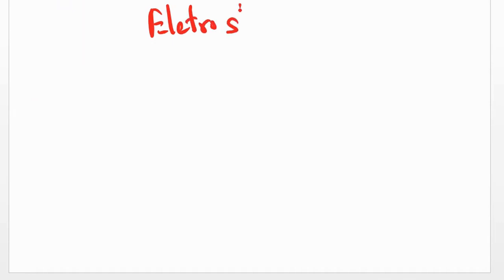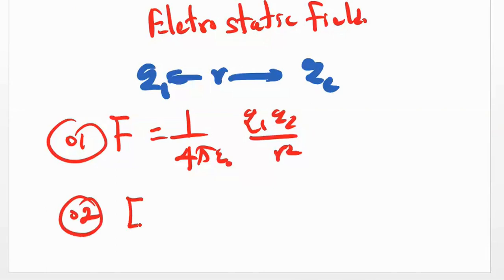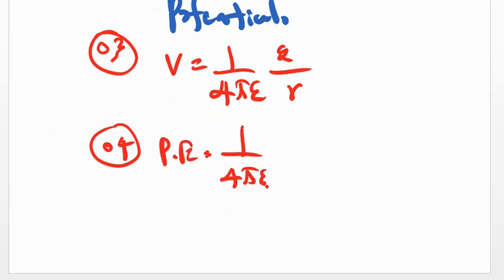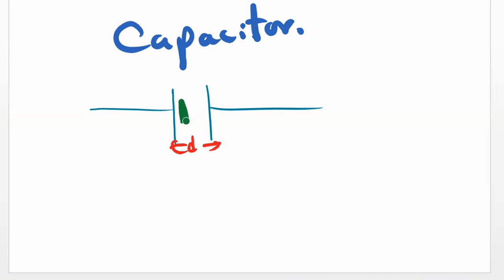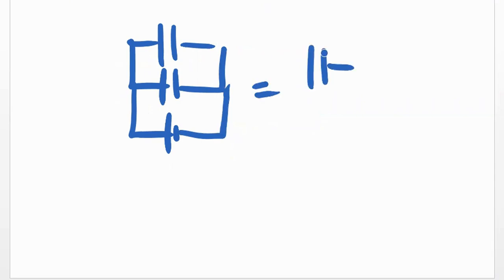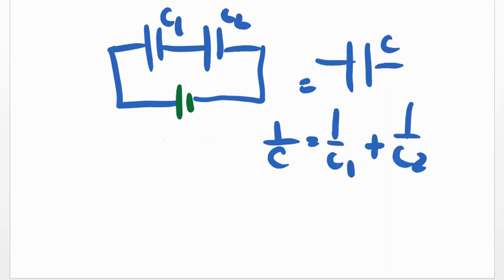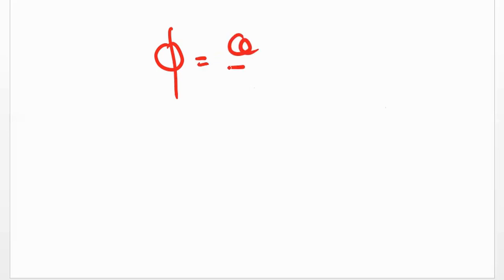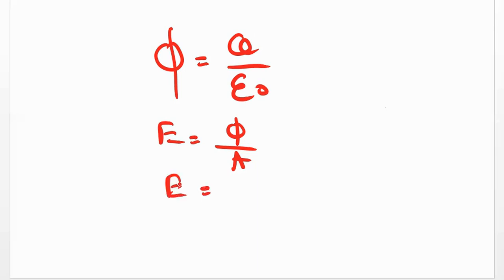Electric Field equations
A Video short note for electric field lesson